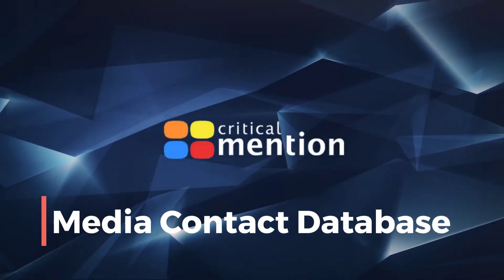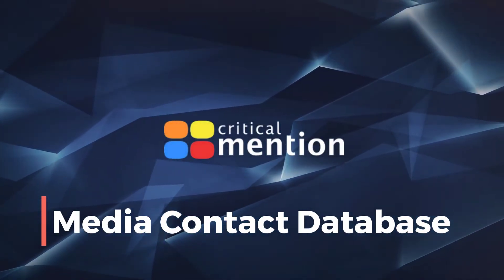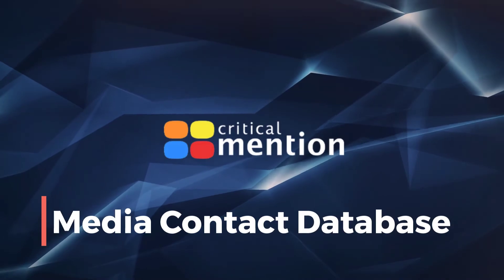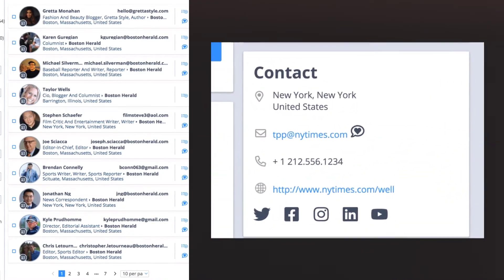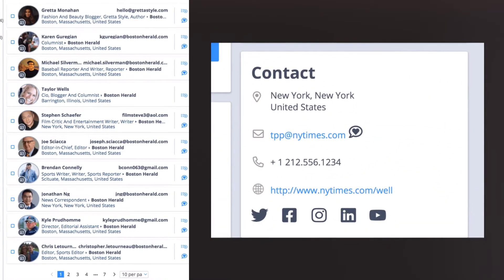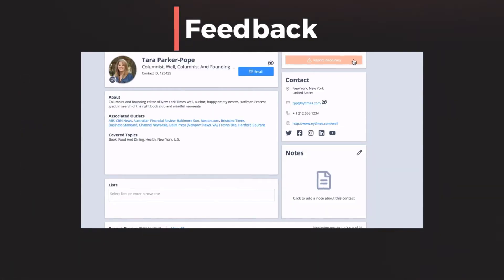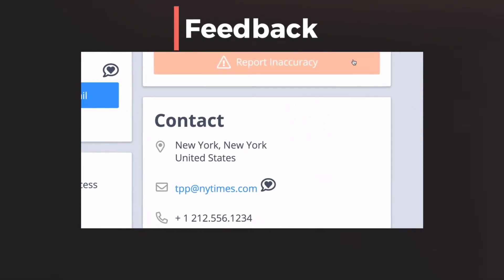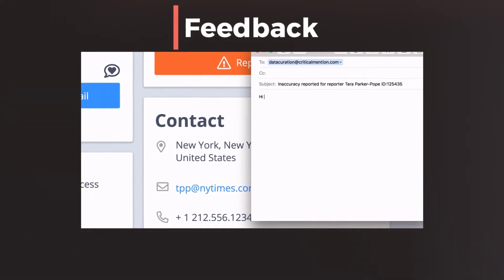Critical Mention's Media Contact Database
The product provides more than one million records, including global media outlets, reporters, bloggers, editors, producers and influencers - with more being added every day.